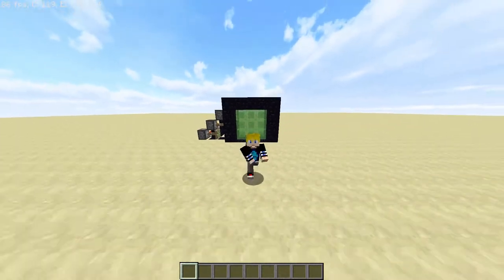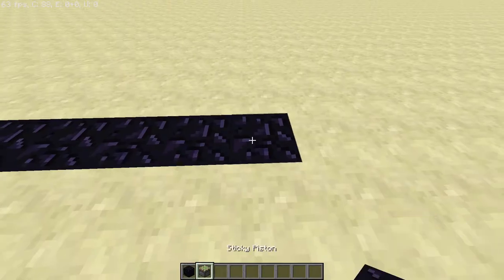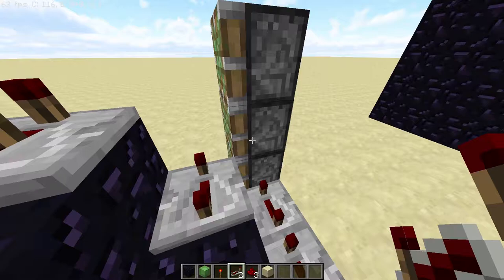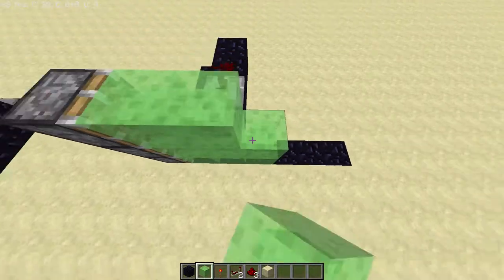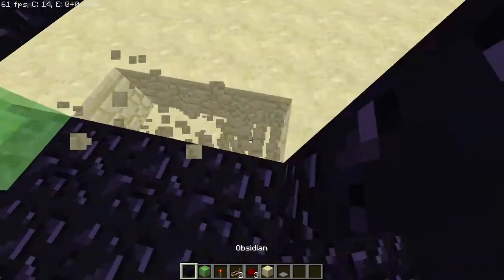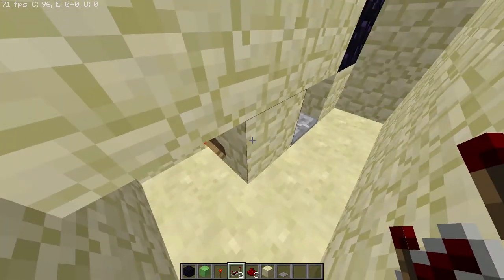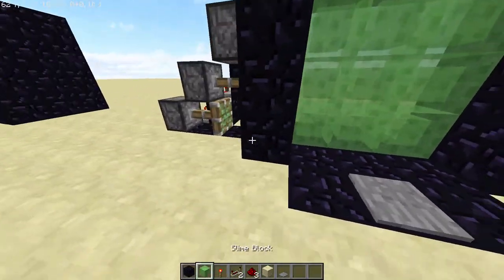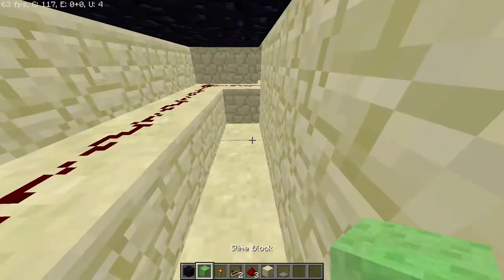How to make a 3x3 Redstone Door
What's going on guys! D1am0ndDude here. Back with my First Redstone Tutorial. Today I will be showing you how to make a 3x3 Piston Door.